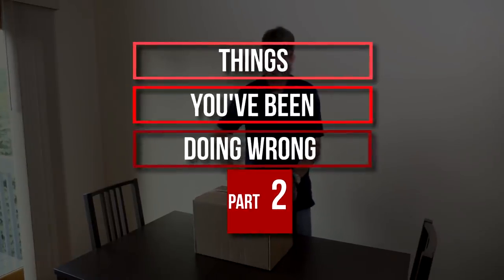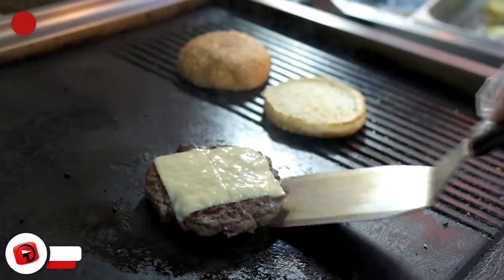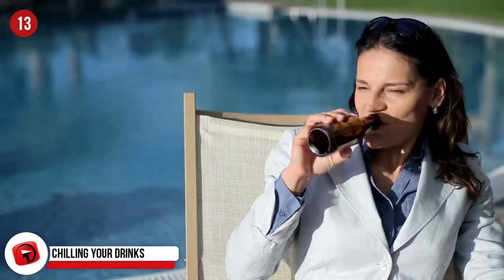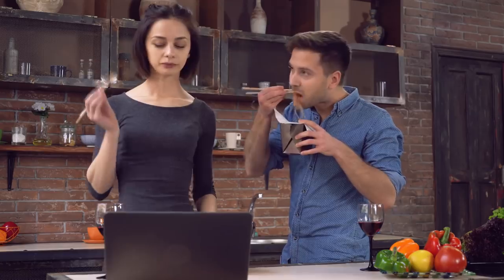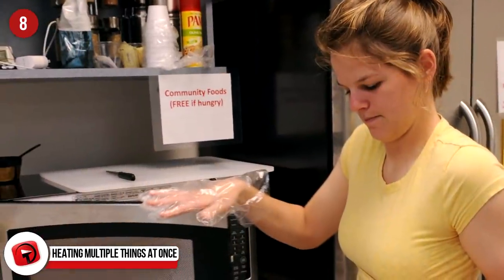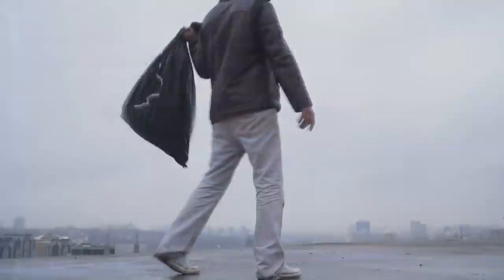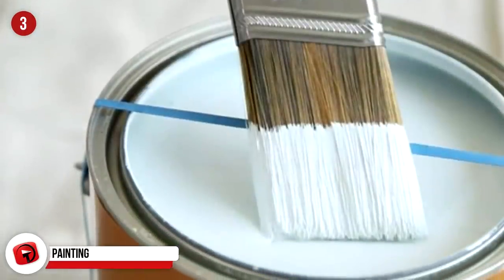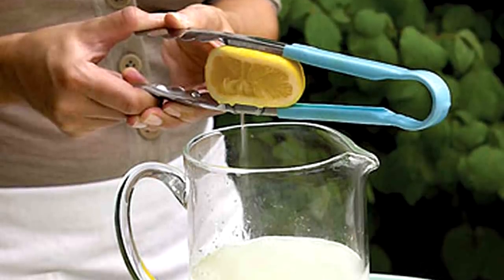Things You've Been Doing Wrong PART 2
Surprise, surprise; here we go again with another list of things we, humans, just can’t seem to get right. Here, we’ll show you the right way—the easy way—to get some of the most basic things done, and, trust us, you’ll be happy that we did. From easy Oreo eating to making choosing clothes a whole lot simpler, you’ll find all sorts of tricks here that will help you on the daily. Put your remembering cap on because you’ll want to commit these to memory. This is Thing You’ve Been Doing Wrong PART 2!

5. Making Pancakes
Everyone knows how hard it is to make perfect pancakes or to make a stack of them semi-uniform at least. One easy way to maximize the uniformity of your flapjacks and to minimize your struggle is to put your batter inside a ketchup or any other squeeze bottle. Just make sure that you clean out the container you decide to use well; nobody needs to be having Sriracha pancakes bright and early. You’ll see much better-looking cakes, and you won’t have to worry about getting batter all over the place.

4. Using Ketchup at Restaurants
While we’re on the subject of ketchup bottles, we figured we’d bring up another type of condiment holder. We’re talking about those little paper cups that you can get at any fast food restaurant to hold any of your condiments, although it’s typically used for ketchup. Did you know that those are designed so that they can expand and get larger? That means you can either, A. Put more condiment in it, or B. Not get so precarious with your condiment pouring. Just unfold the cup a bit and watch how much more room you suddenly have!

3. Painting
This is the perfect trick to help keep paint from getting all over the sides of the paint can and from possibly running down onto your floors. What you’re going to need here is a rubber band, your paintbrush, and your paint can. That’s it. Now, stretch the rubber band around the paint can from top to bottom and center it. Then, when you’re painting, you can easily drag the brush against the rubber band to get rid of your excess paint and keep your can clean! It’s so easy!

2. Putting Away Clothes
You probably didn’t know you could put clothes away the wrong way, right? There is no wrong or right way, just an easy way, and a hard way. If you don’t want to have to pull all of your shirts out of the drawer to find the one you’re looking for, consider stacking them vertically in the drawer rather than horizontally. This way, you’ll be able to see all of your clothes at once and have access to the one you want instantly without messing up the others. Easy and awesome.

1...